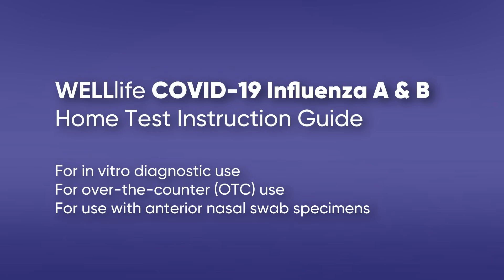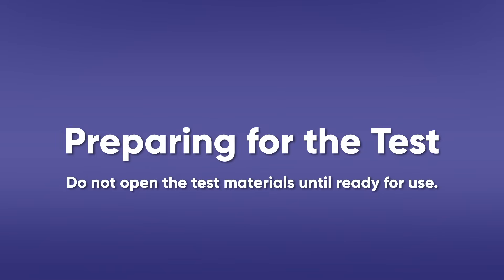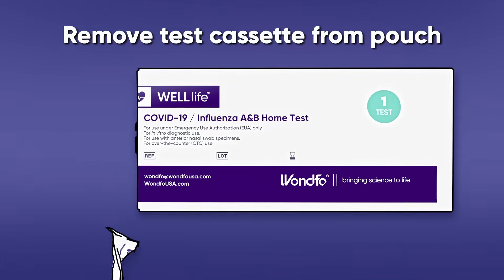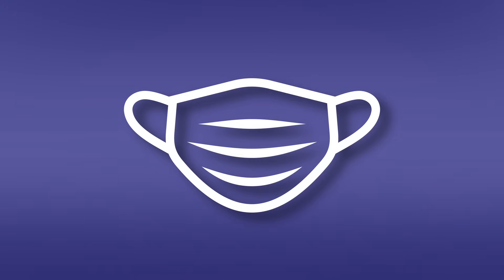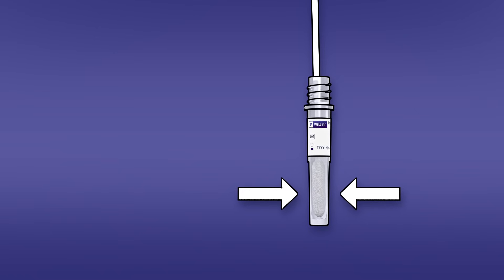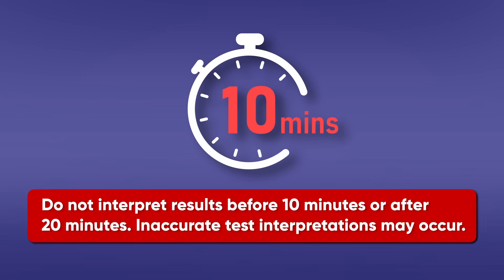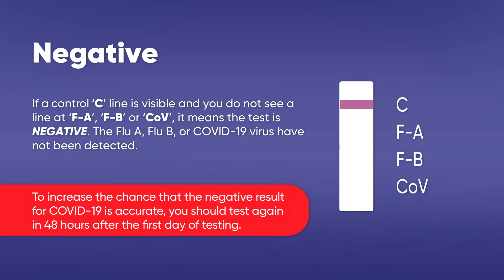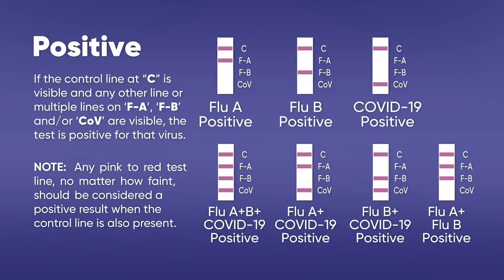WELLlife Covid Flu A & B Home Test Kit Instructional Video (EUA)